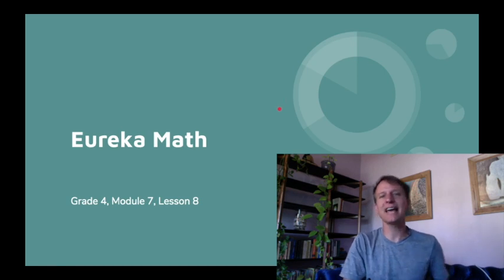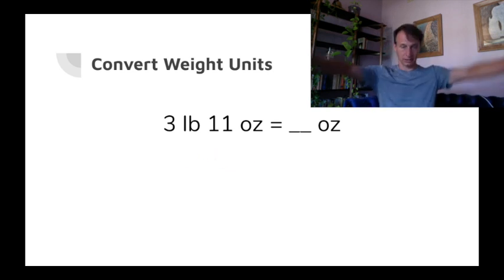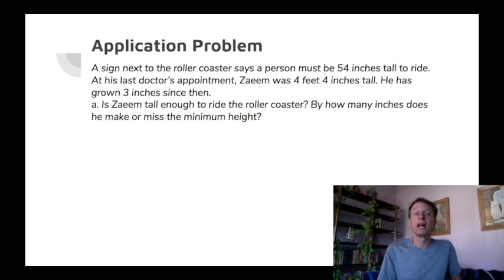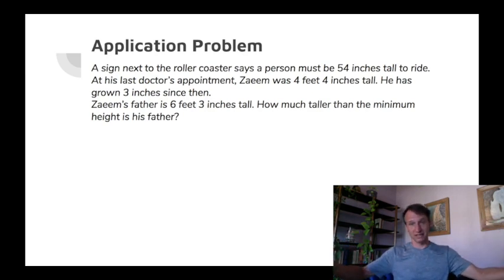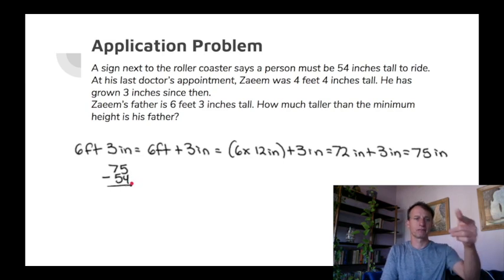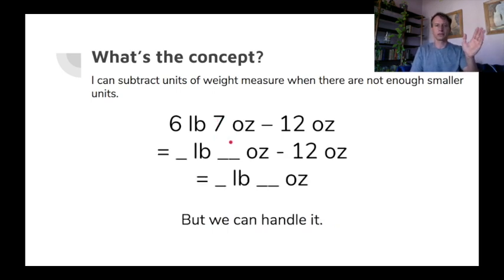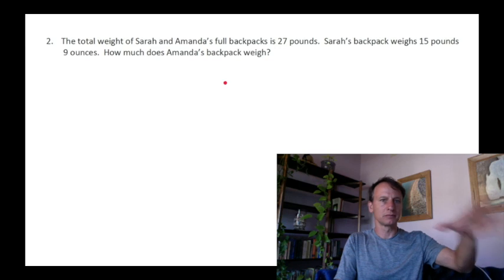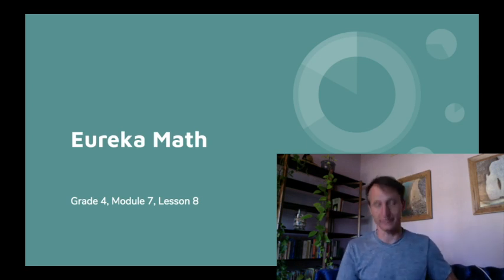Eureka Math Lesson Time Grade 4 Module 7 Lesson 8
It's lesson time! This lesson is pretty quick because we're only converting pounds and ounces - just two units of weight measurement in the customary system. We'll add & subtract as we've been doing the past few lessons.